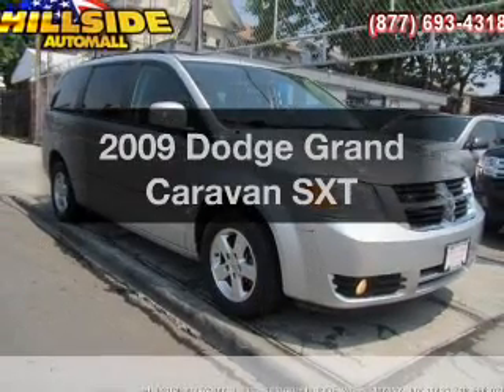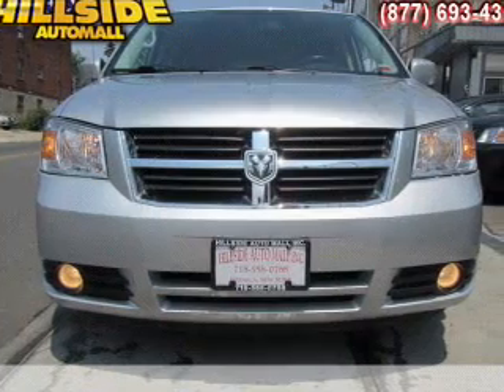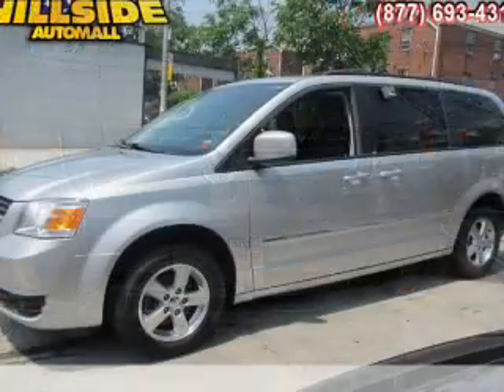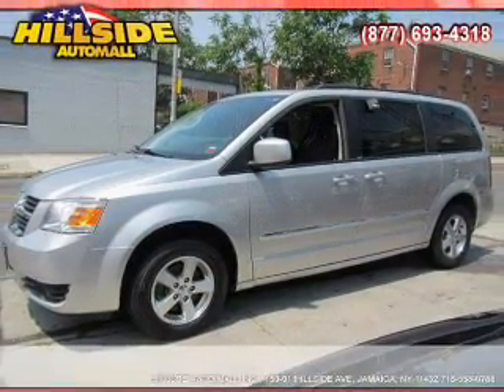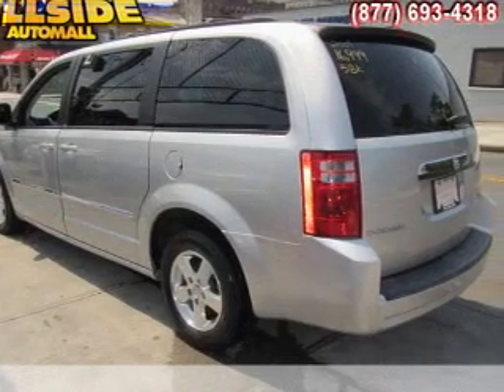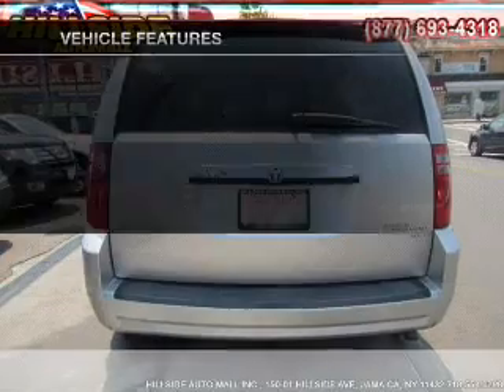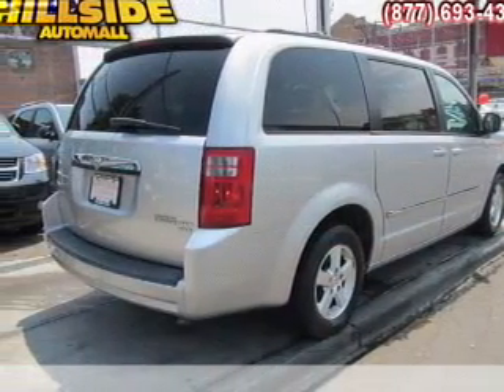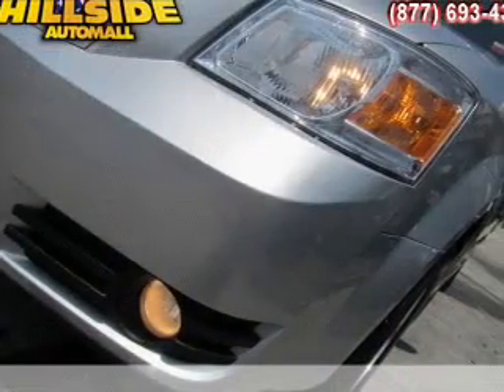2009 Dodge Grand Caravan - Jamaica NY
Year: 2009
Make: Dodge
Model: Grand Caravan
Trim: SXT
Engine: 3.8 liter 6 cylinder 12 valve
Transmission: Automatic
Color: Bright Silver Metallic
Mileage: 58781
Address:
150-01 Hillside Ave